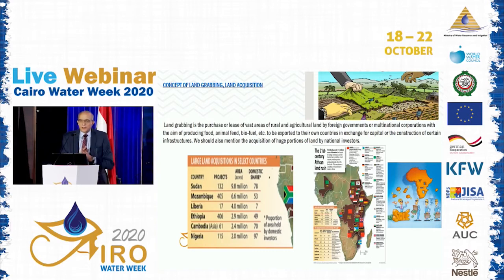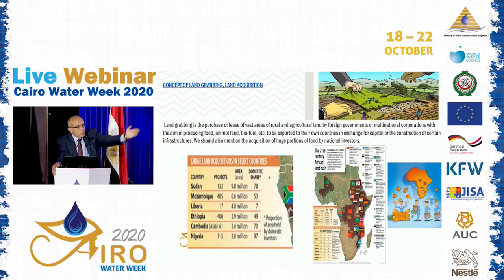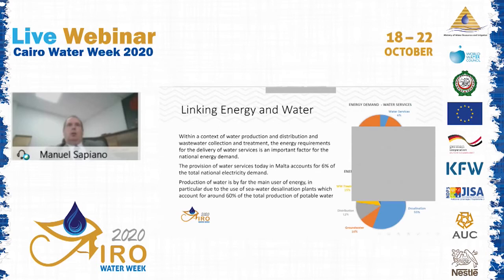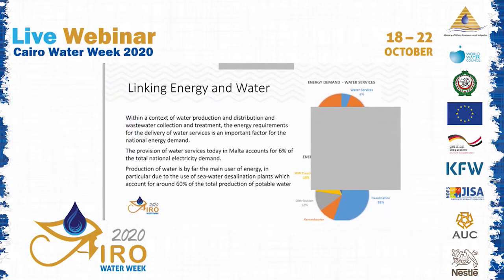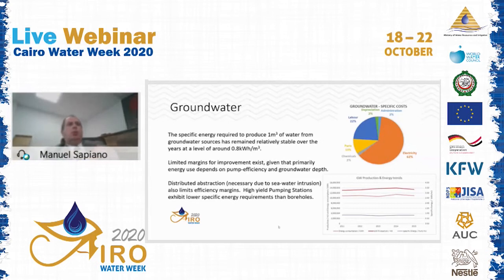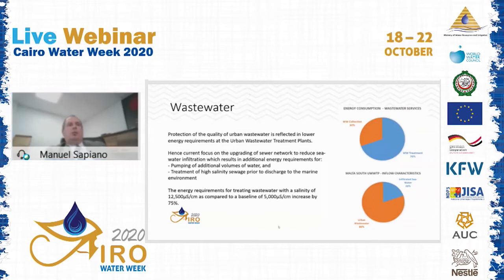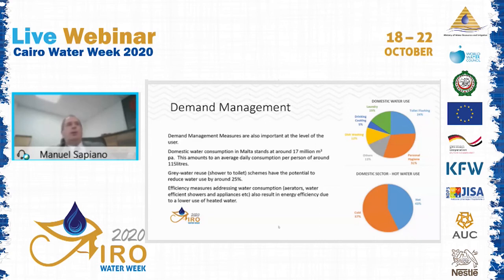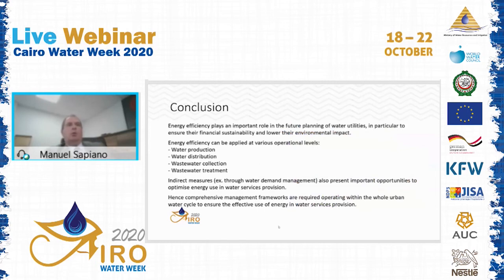CWW2020 Day5 PS5 Dr Manuel Sapiano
Chief Executive Officer of the Energy and Water Agency (EWA)